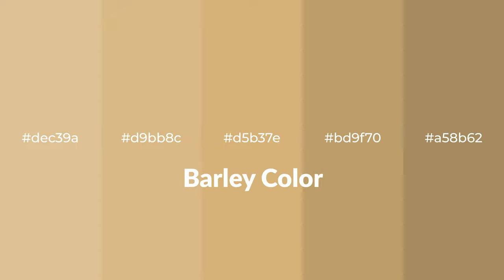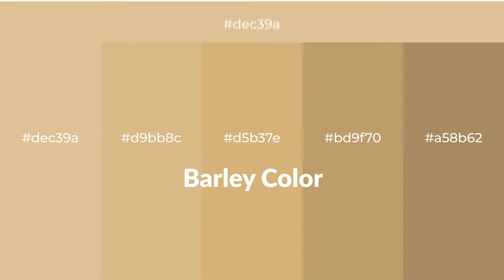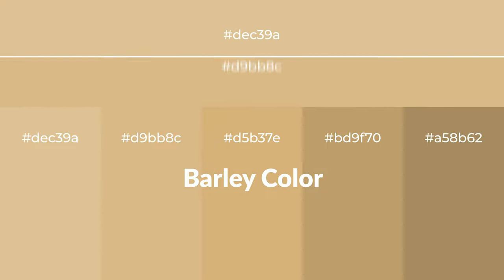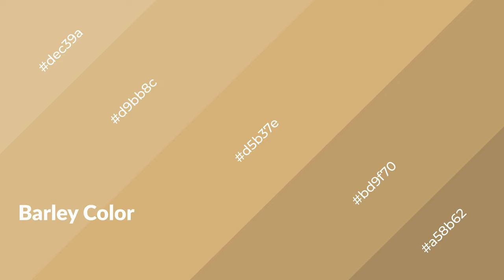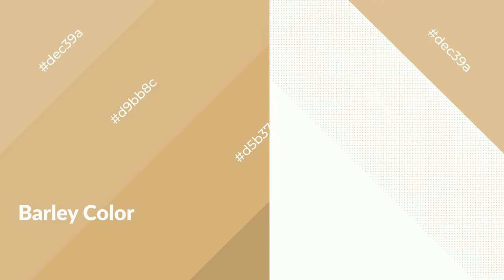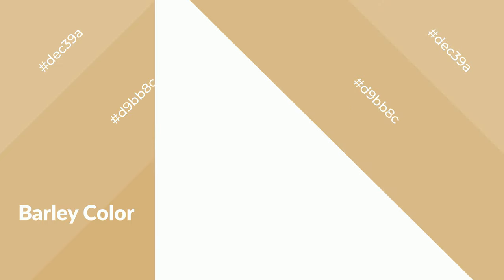Shades & Tints of Barley color d5b37e A Warm Brown color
Shades of Barley color d5b37e Warm Shades of Barley color with Brown hue for your project!

Shades
Hex bd9f70

Tints
Hex d9bb8c

Barley is a warm color, and it emits cozier and active emotion. Warm colors are symbols of warmth, fire, heat, and sunshine. It also evokes joy, passion, love, and even anger emotions. You can see them used in Restaurants and Gyms.